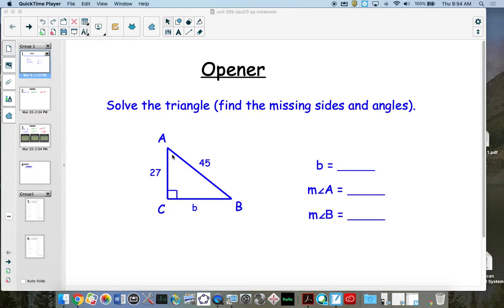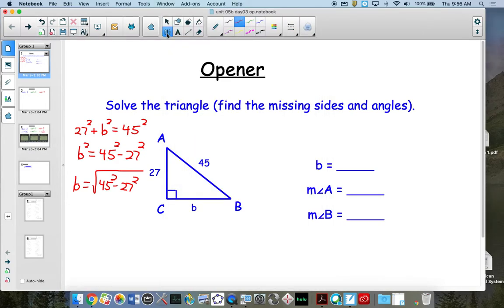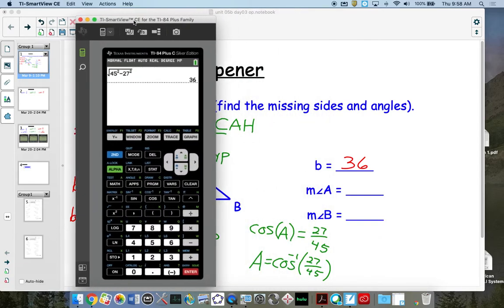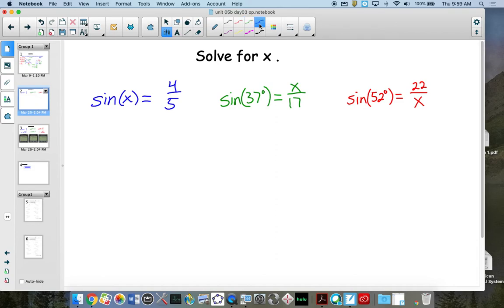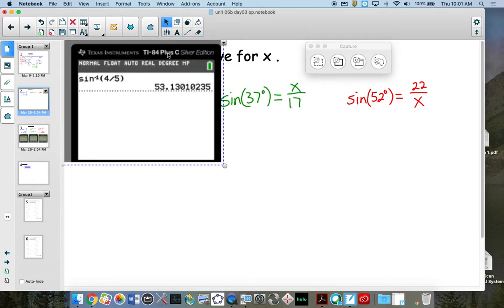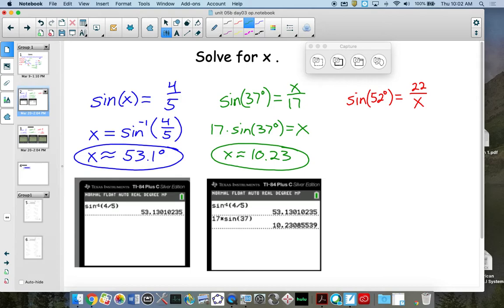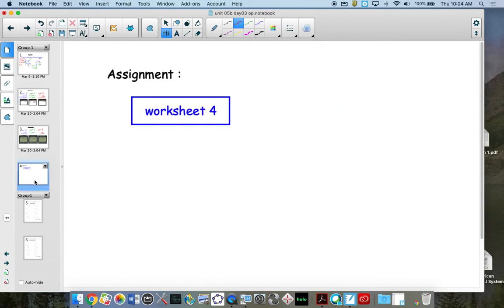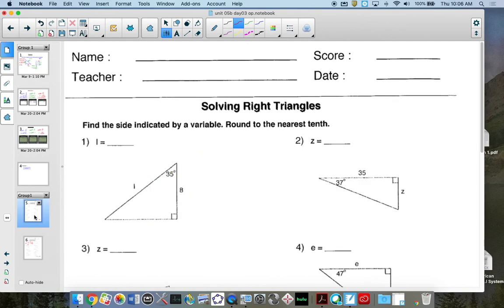unit 05b day03 op